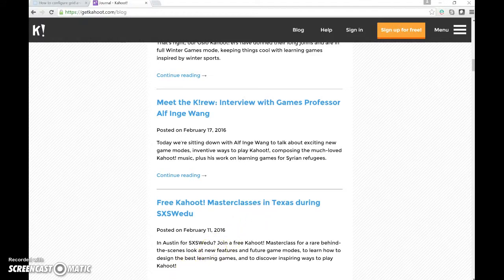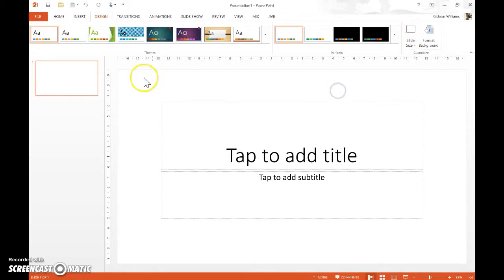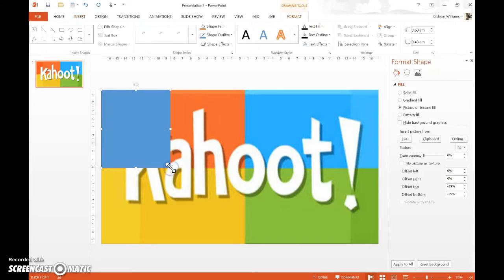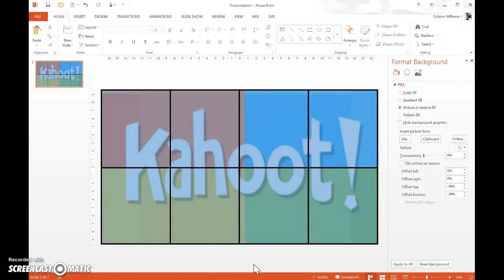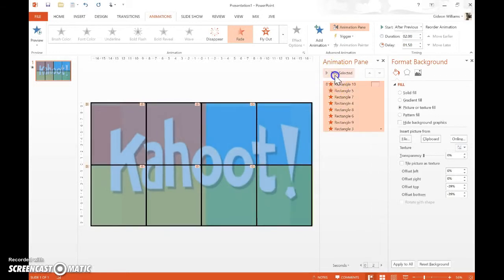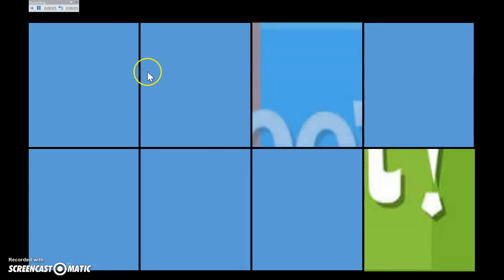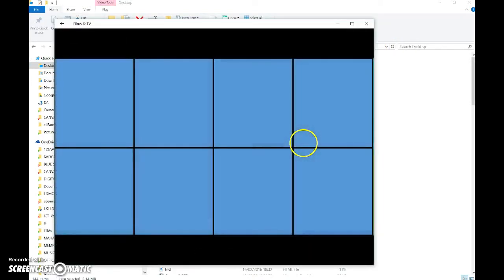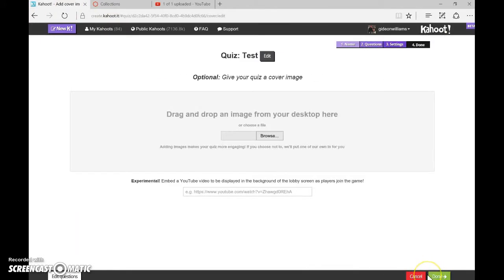Copy of Creating a Reveal Question on Kahoot with PowerPoint2013 and YouTube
Imitation is the sincerest form of flattery - inspired by Alfe Inge Wang's blogpost on Kahoot